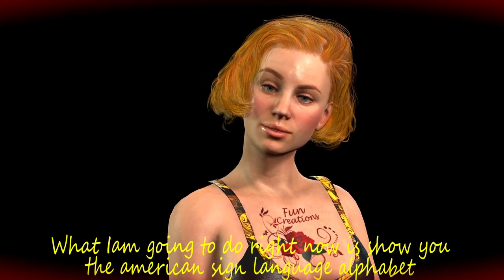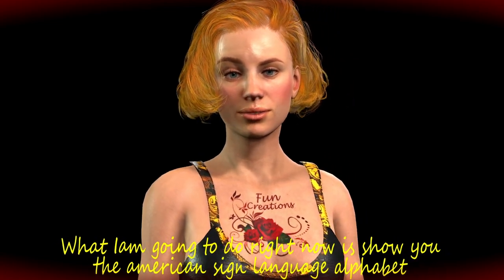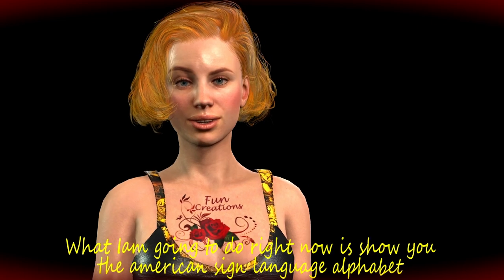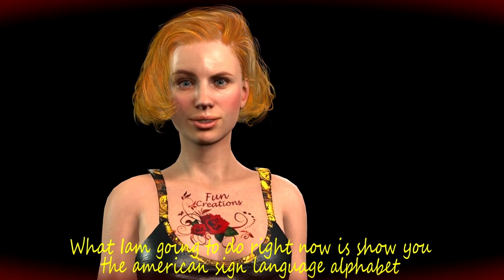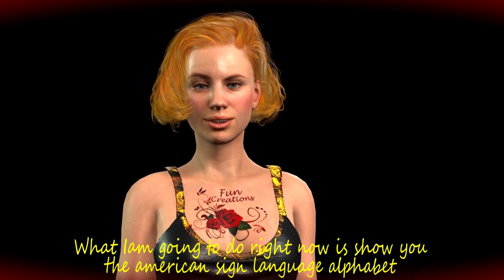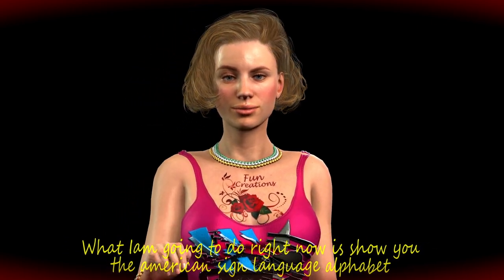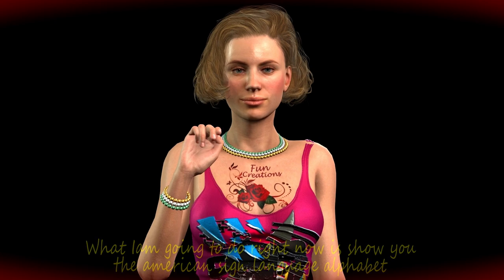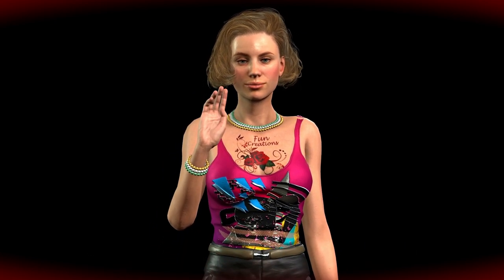Beautiful 3D Character Creation🌹Emily does Sign Language🌹Created in (Iclone 8) (Character Creator 4)